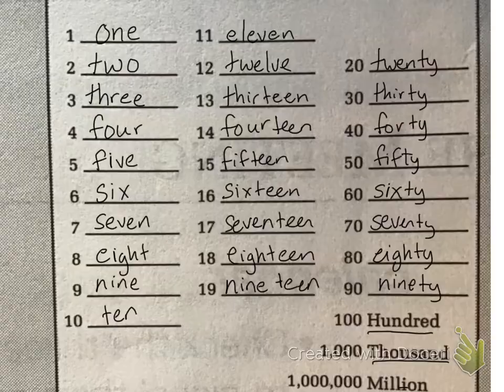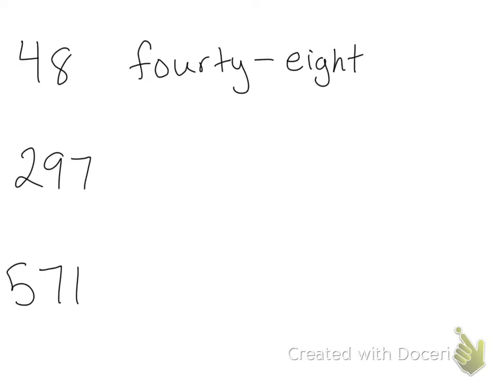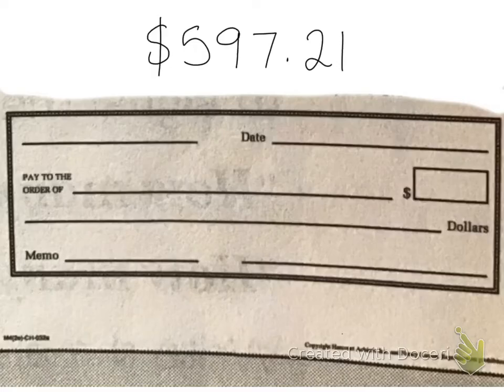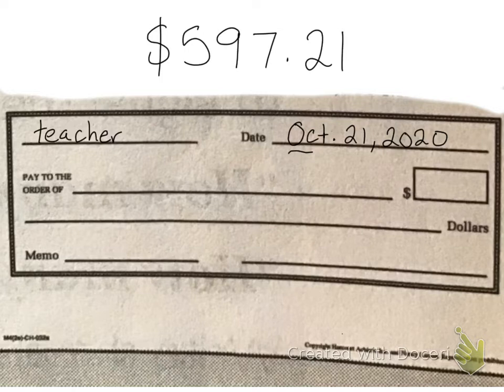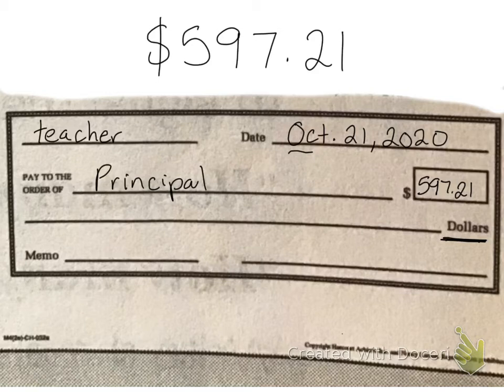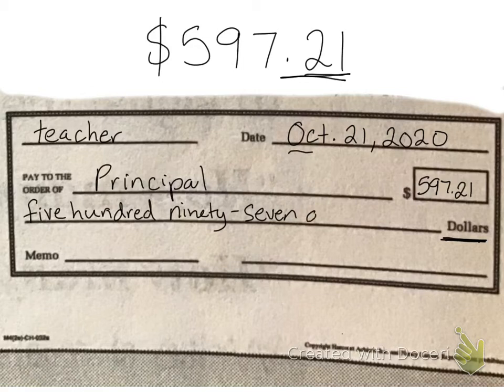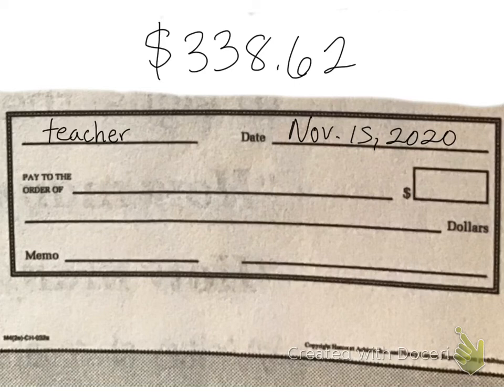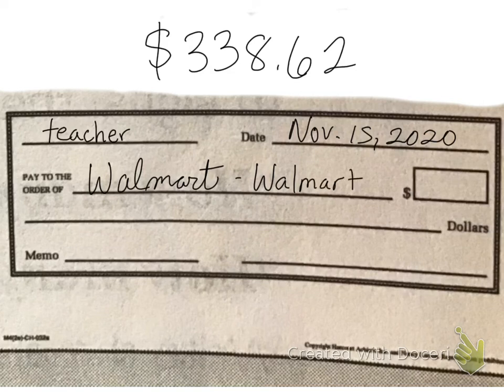Saxon Math 4 Lesson 32